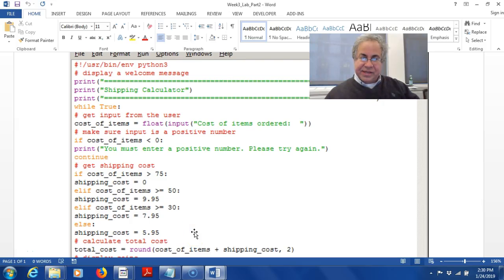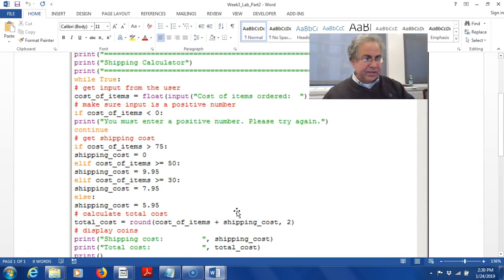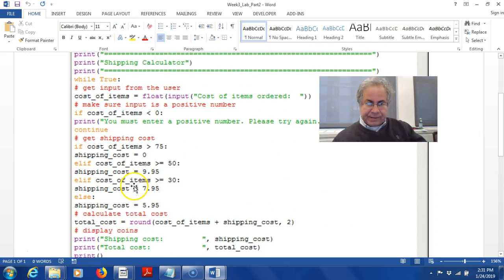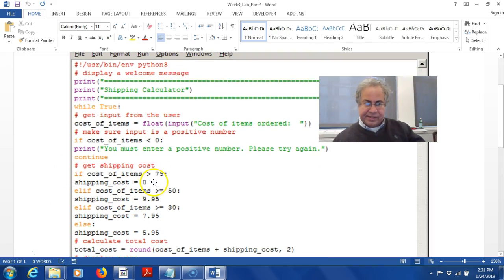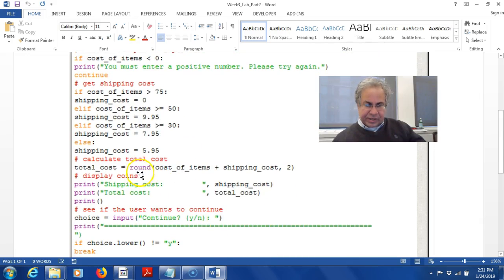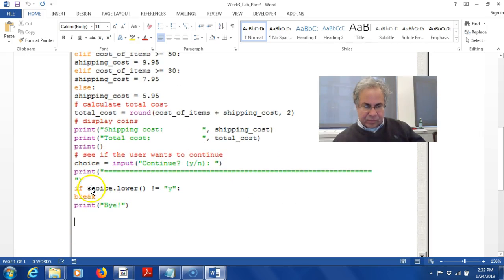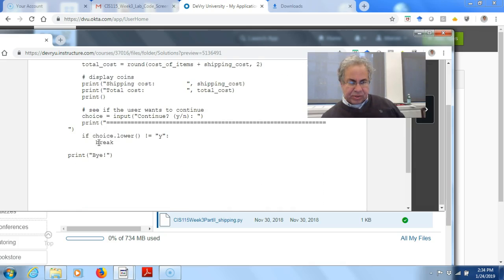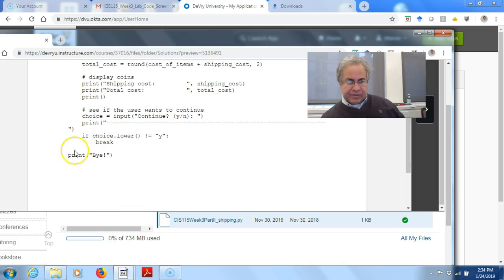CIS115 - Week 3 Lab assignment - Shipping Calculator - Part 2 (Recording #29)